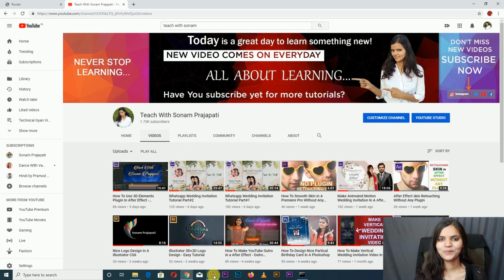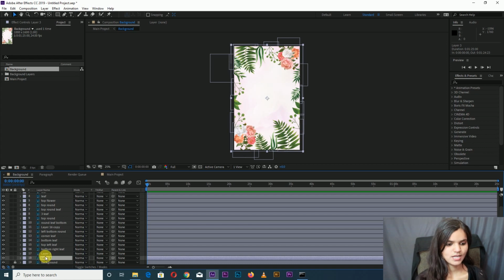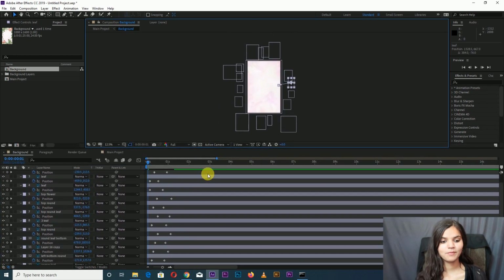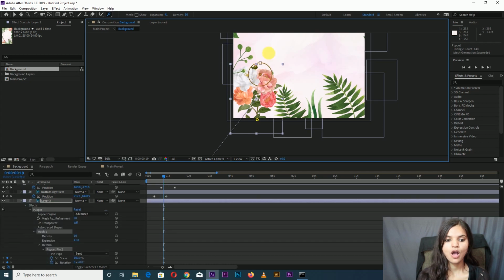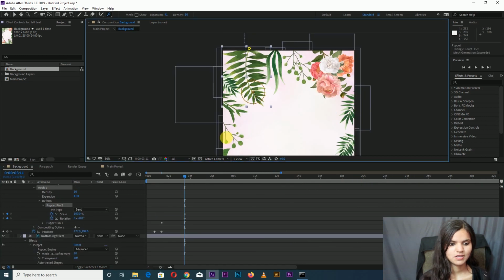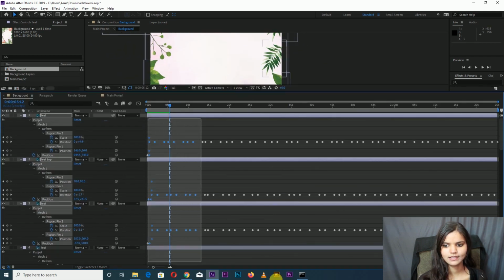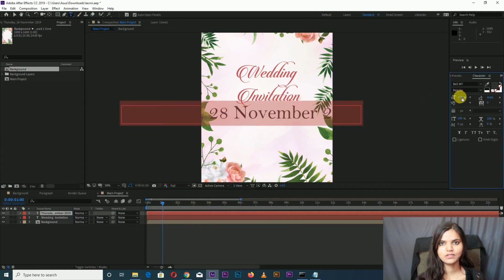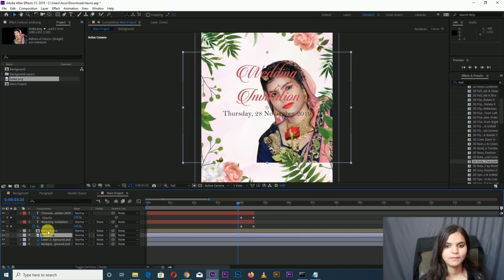How To Make Whatsapp Wedding Invitation Video In After Effect